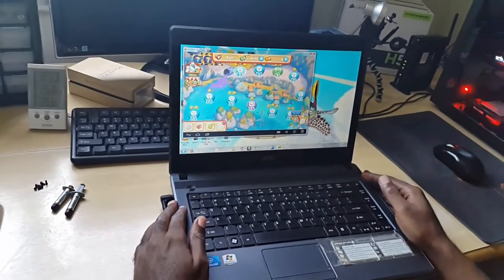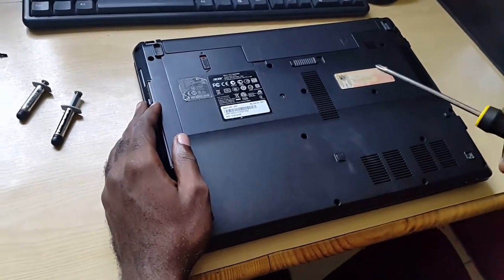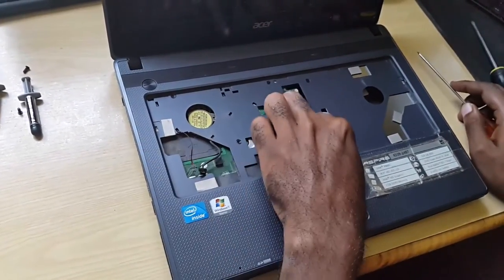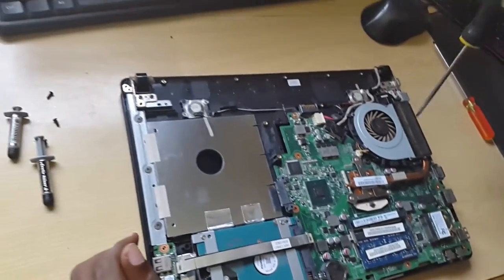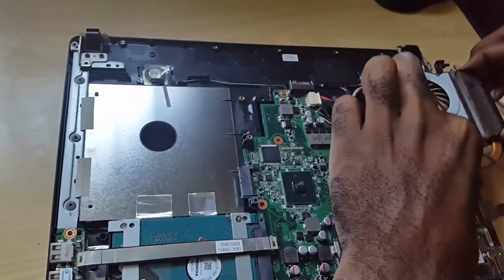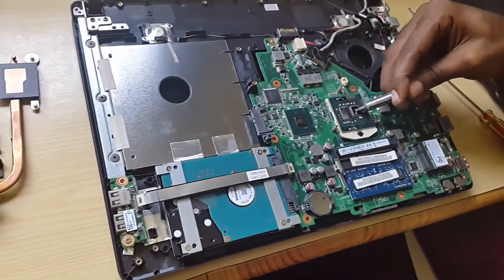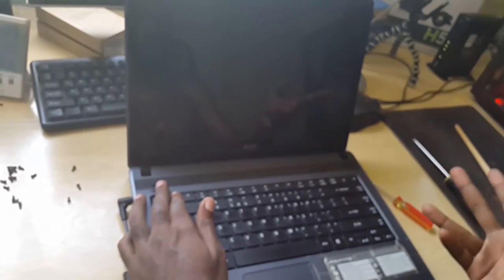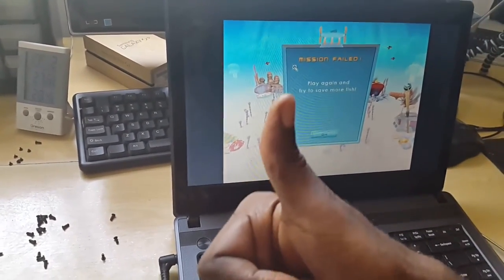How to Fix an Overheating Laptop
Learn how to fix a Laptop that's overheating and shutting down randomly and producing loud noises and lots of heat from the ventilation ducts.